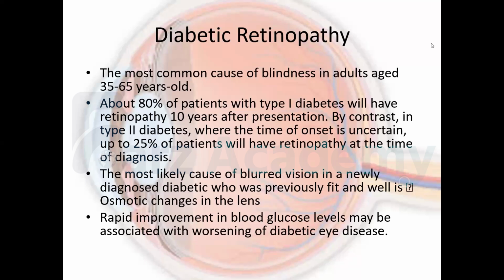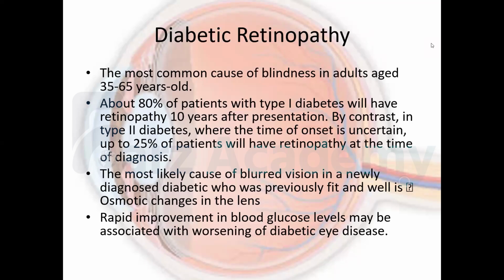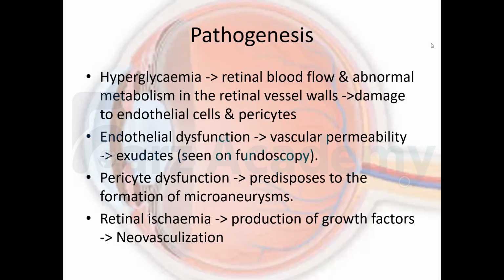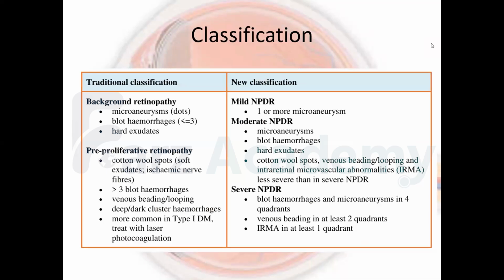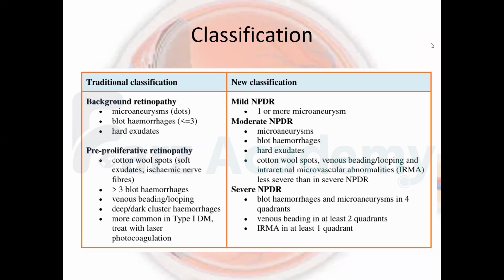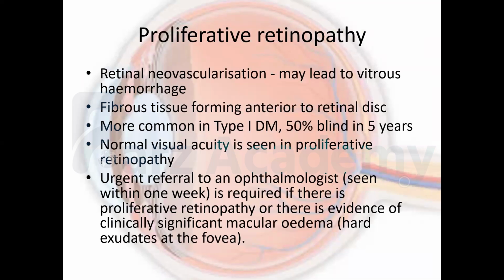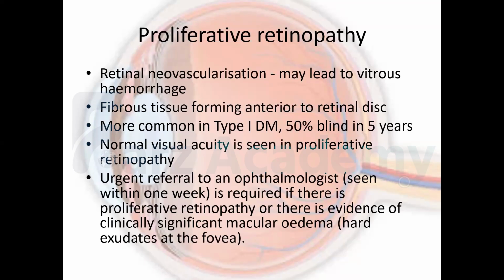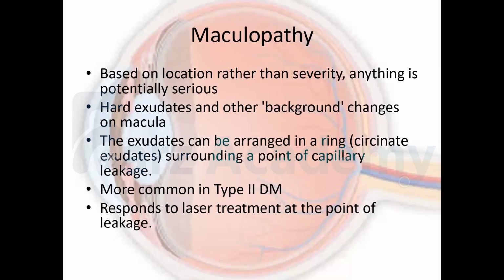MRCP Part I & II Course | Ophthalmology (Class 3) - Dr. Sanjana Anand | 29 May 2026 | Short Video